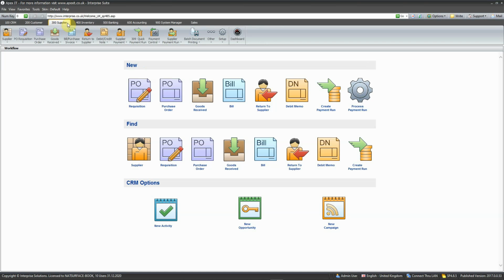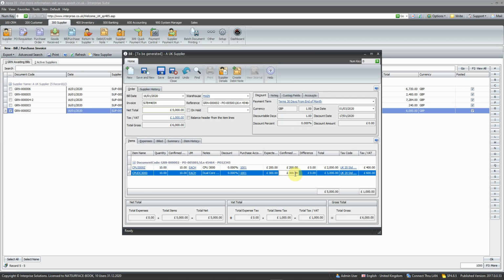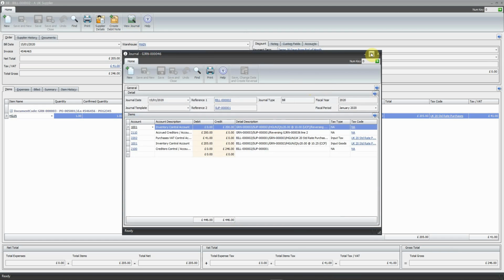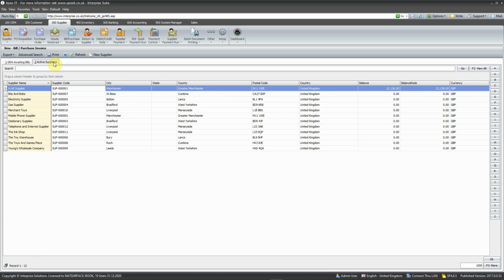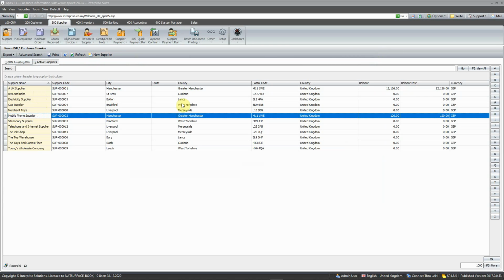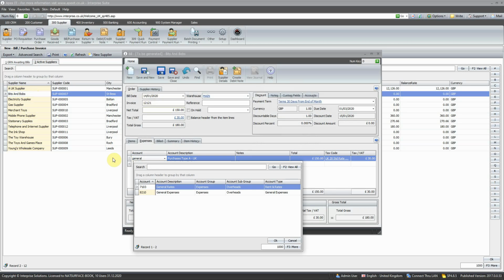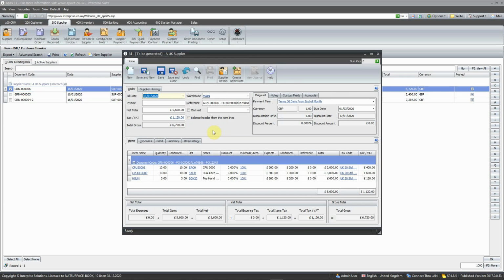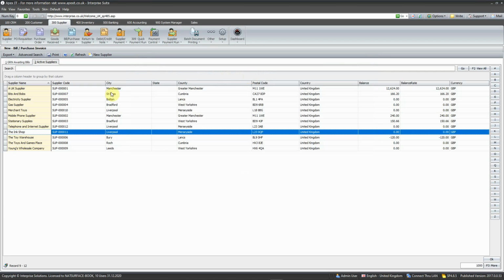[HD] Implementation Guide - 59. 305 New Bill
59. 305 New Bill